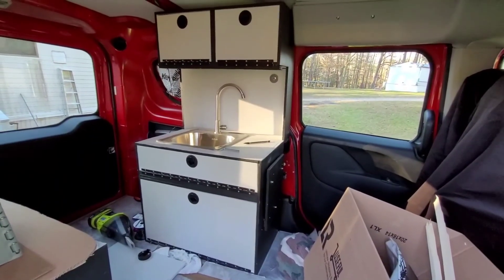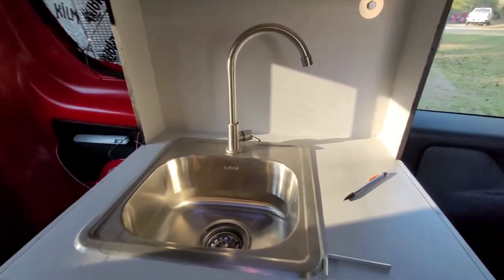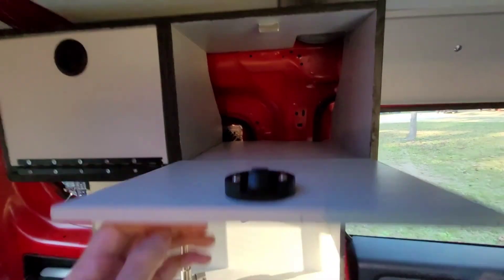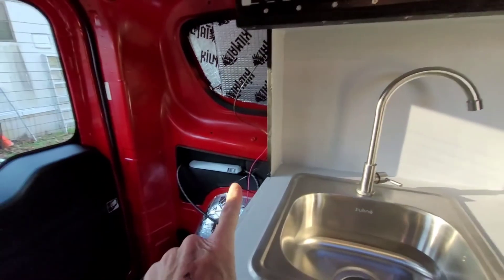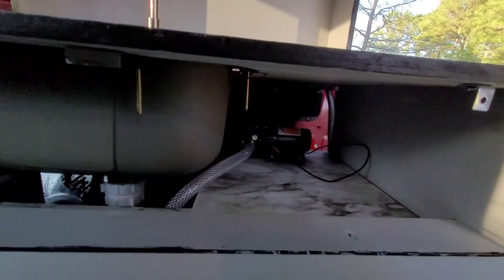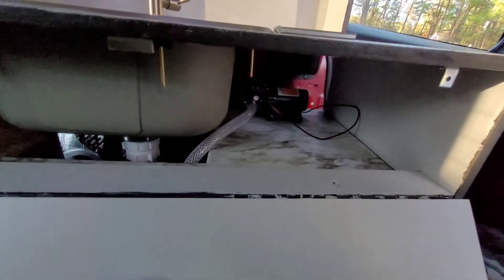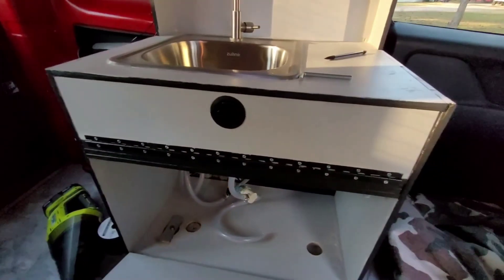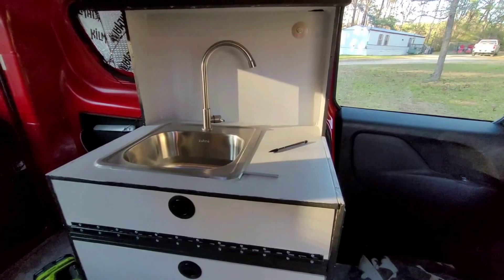kitchen installed in the Promaster City camper van !